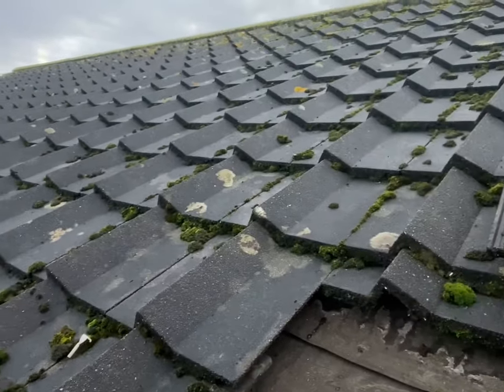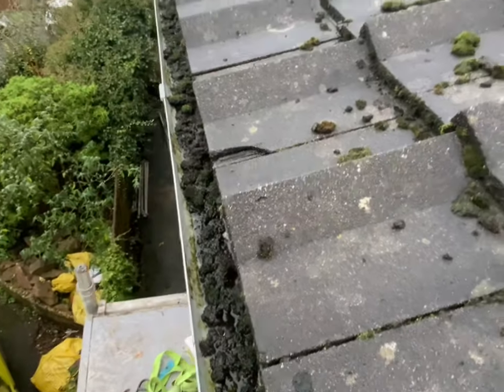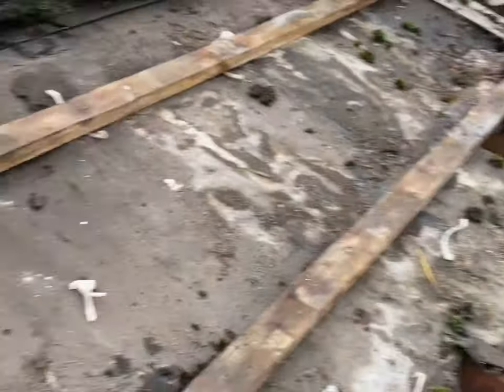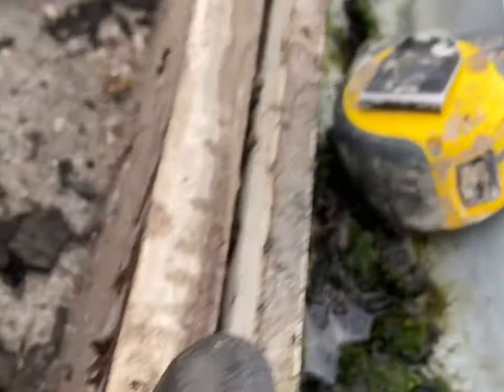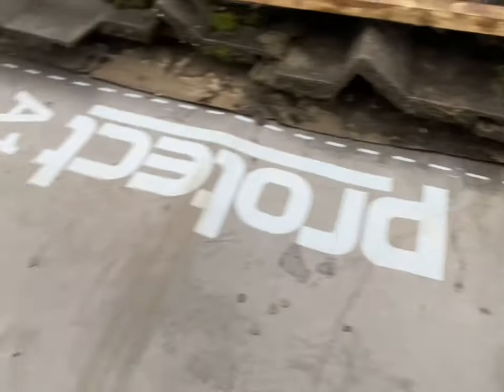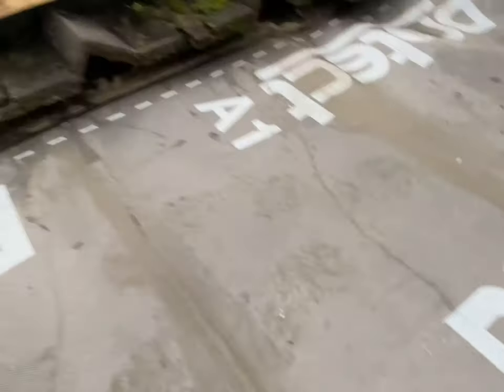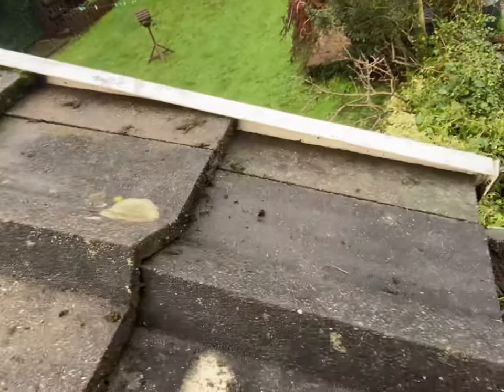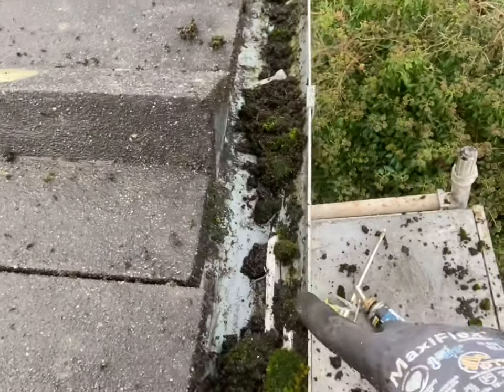How to repair roofing felt under tiles